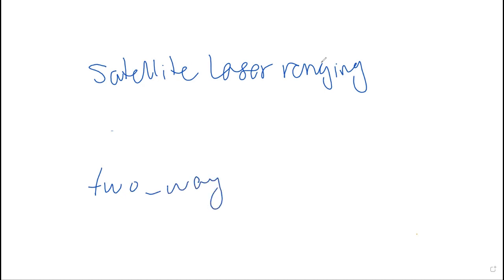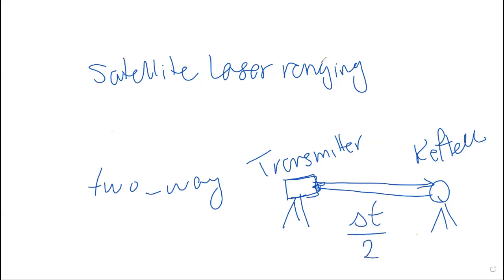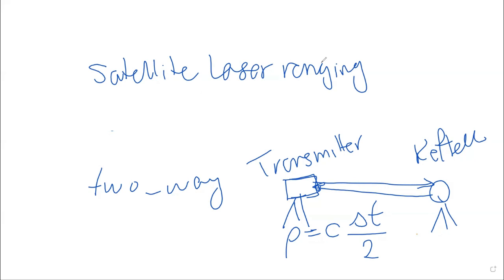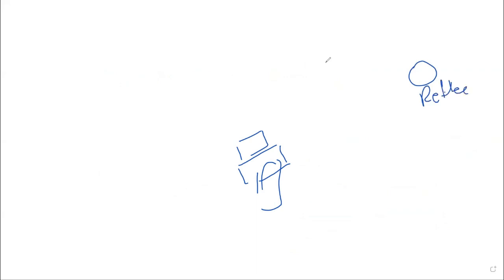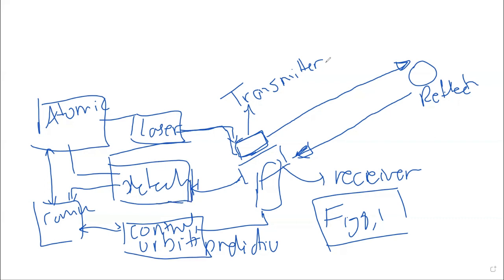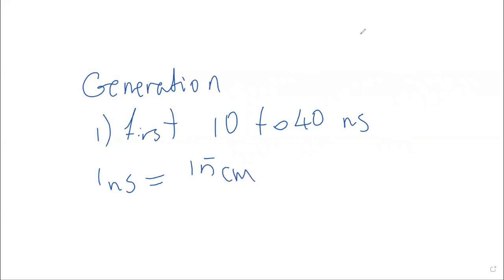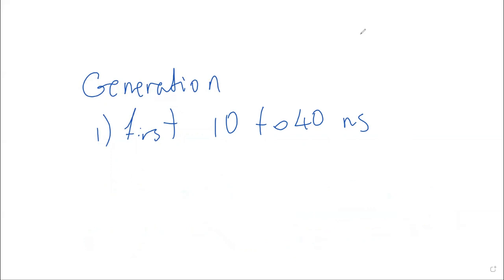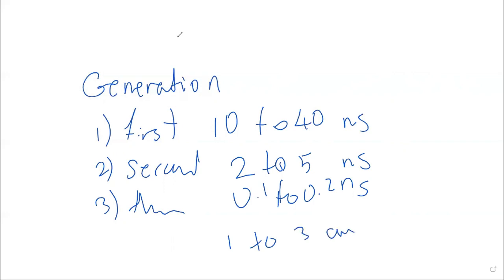Lecture 3-1 Satellite Laser Ranging Principle